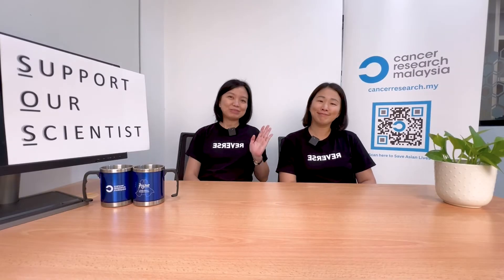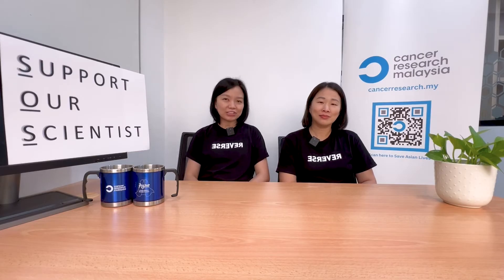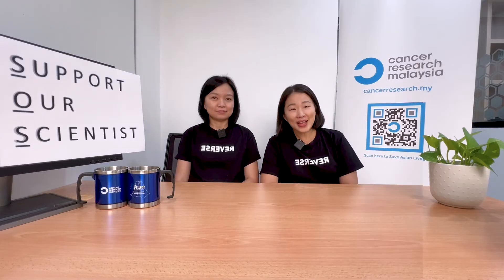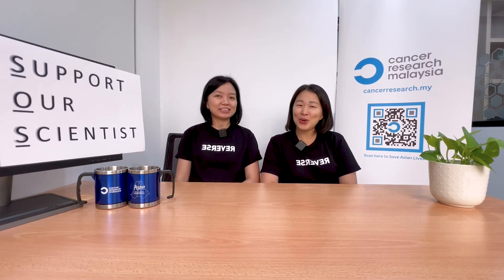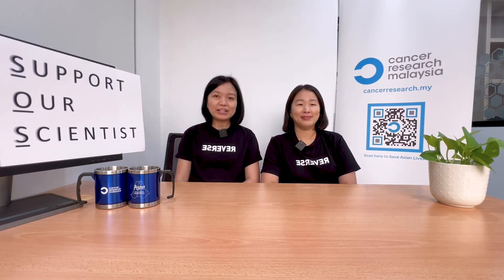SOS - Meet The Cancer Immunology and Immunology (CII) Team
Watch our scientists, Dr Ngoi Soo Mun (PhD) and Dr Gan Chai Phei (PhD) from Cancer Immunology and Immunotherapy Research Unit as they talk about their work, including a brief description on Malaysian MADE cancer vaccine and how it works. Don't miss out on this insightful video. Stay till the end for a special surprise!"